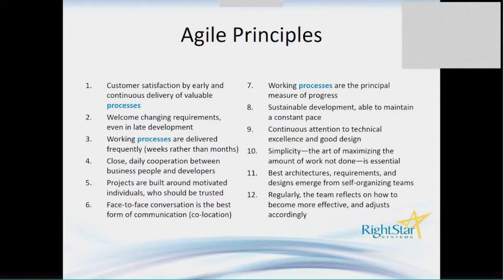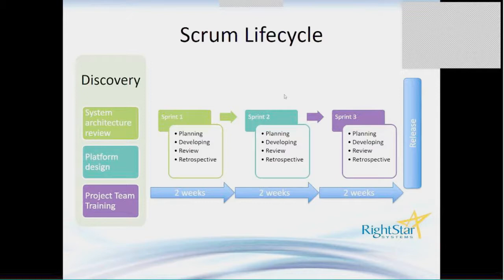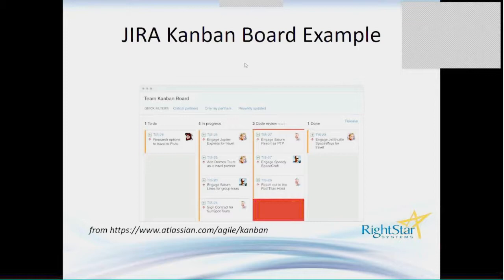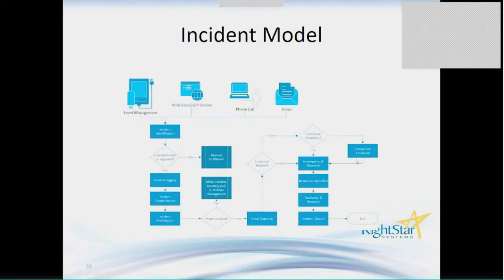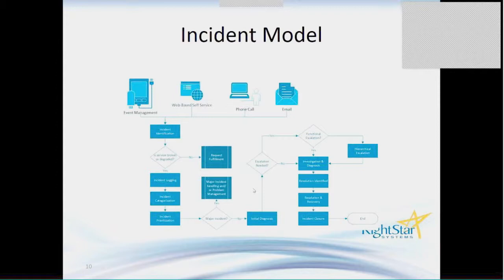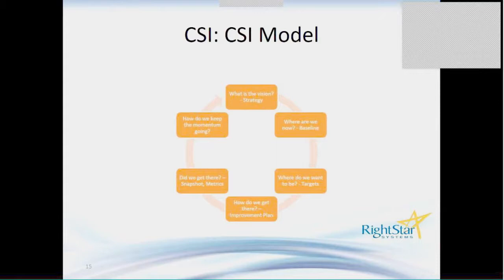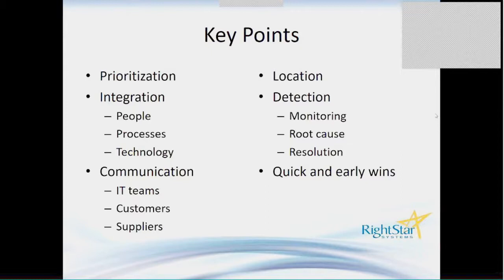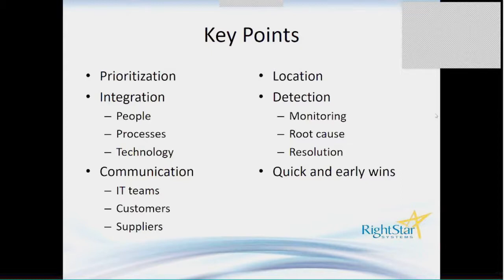30 Minutes to Better Incident Management Using ITIL and Agile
A live RightStar eClass recorded on August 2, 2017 featuring Nikki Haase.